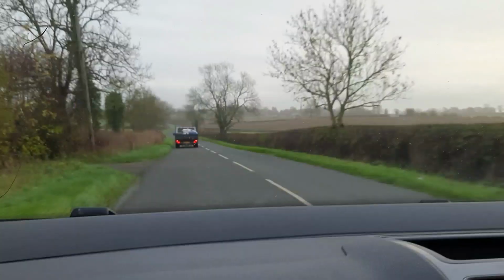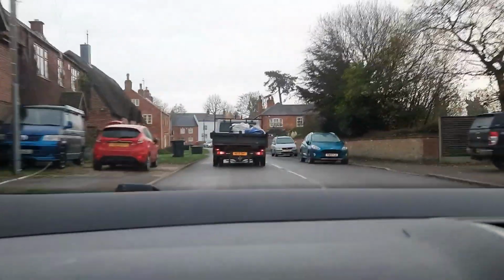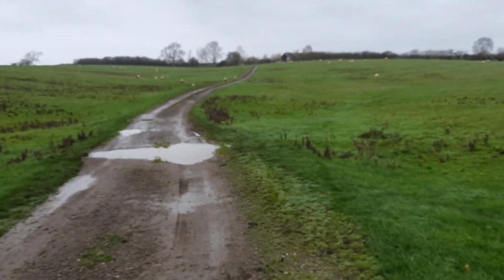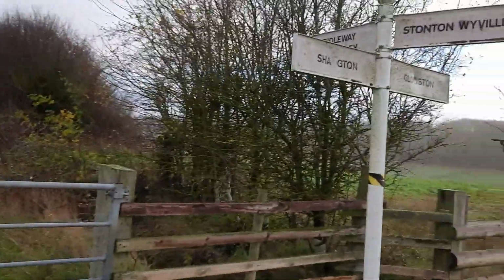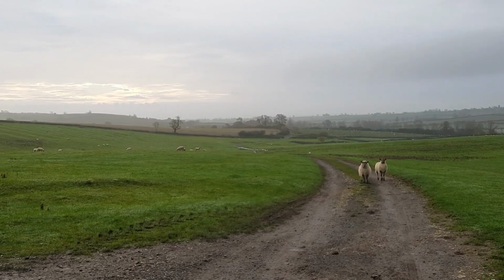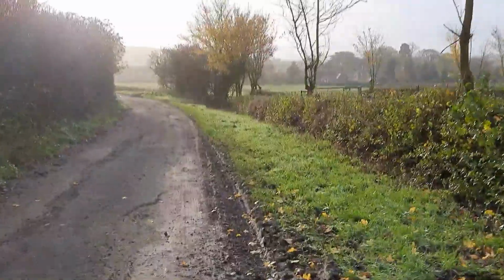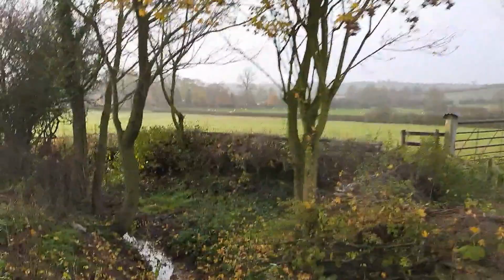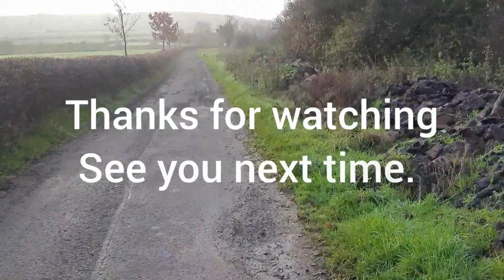Coop & Greavesie's "Friday Walkie-Talkie". Part one: Stonton Wyville, Leicestershire.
A December Friday morning walk and a chat in south east Leicestershire.